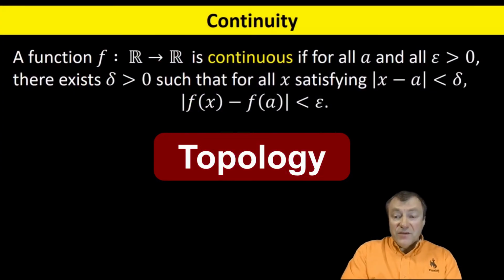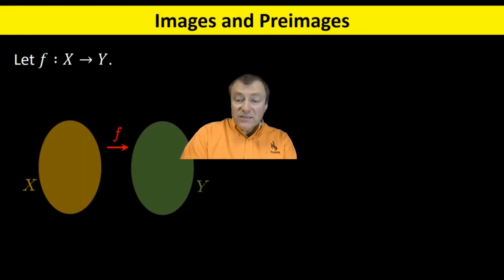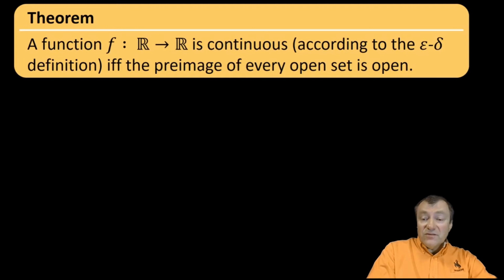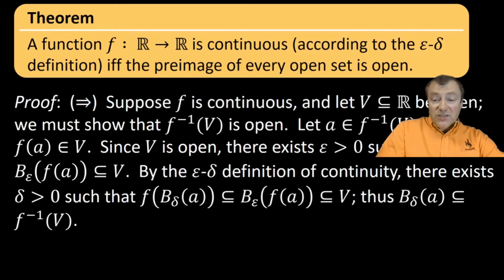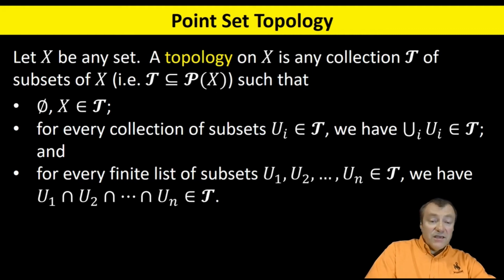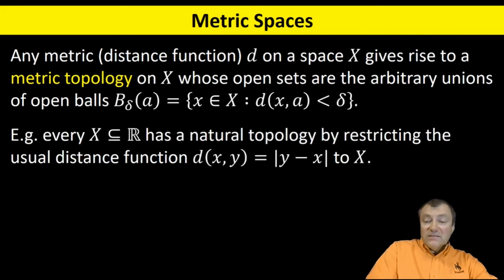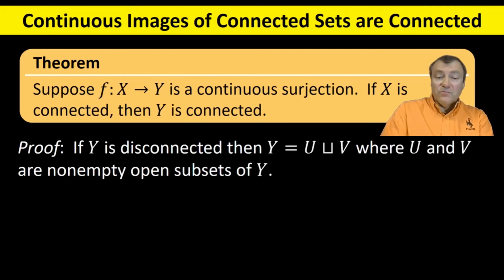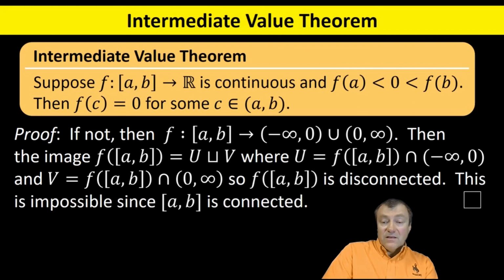Topology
We define topological spaces, showing that these notions give a very short proof of the Intermediate Value Theorem.